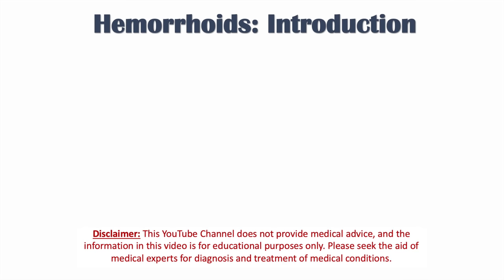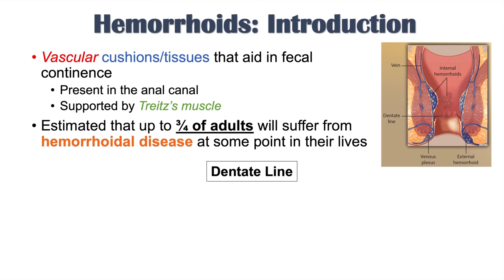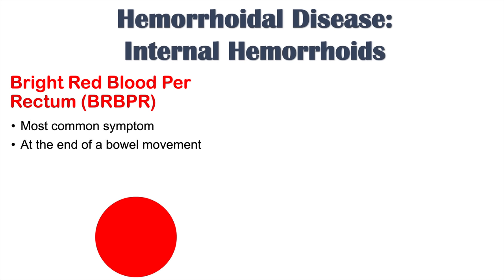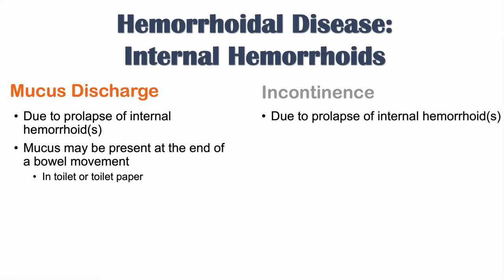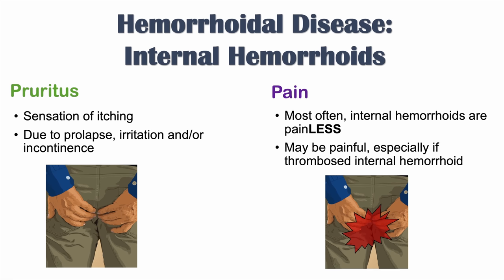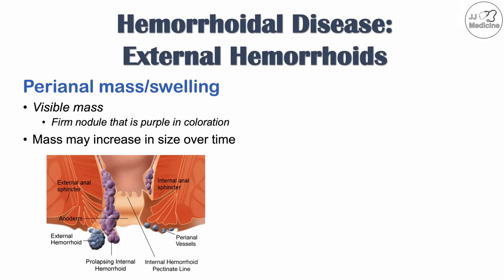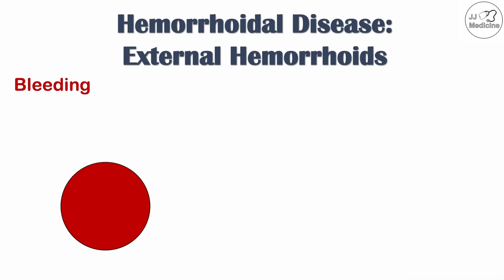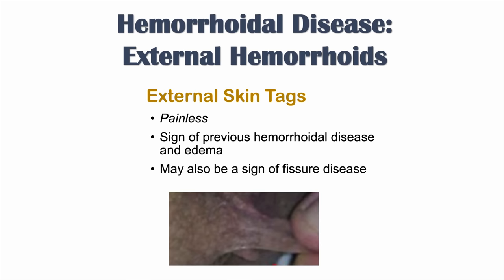Hemorrhoids Signs & Symptoms | Internal vs. External Hemorrhoid Symptoms | Hemorrhoidal Disease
Hemorrhoidal disease involving issues with internal and external hemorrhoids is a very common condition affecting upwards of ¾ of the general population at some point in their lives. There are a variety of signs and symptoms and these differ depending on whether internal or external hemorrhoids are to blame. In this lesson, we discuss the signs and symptoms of hemorrhoids including the differences between internal and external hemorrhoids and why these signs and symptoms occur.

JJ

For books and more information on these topics